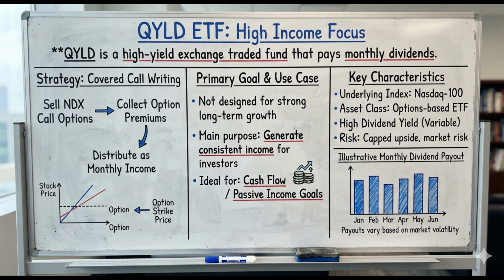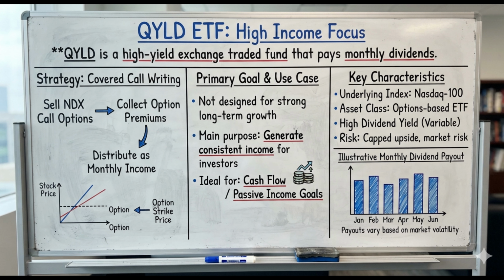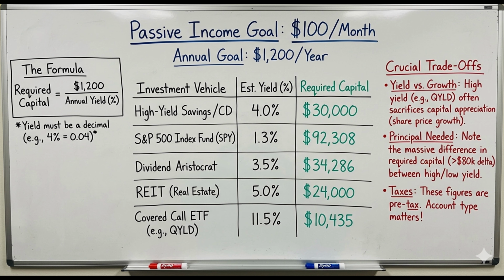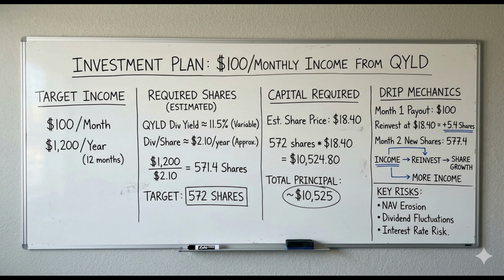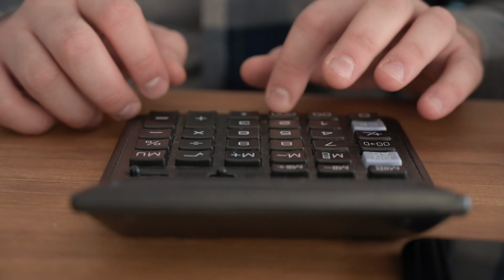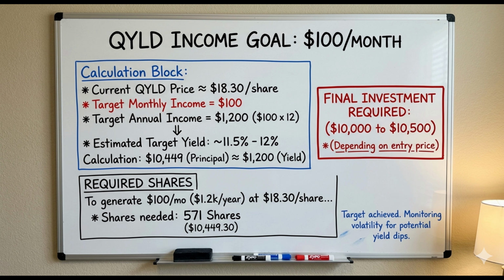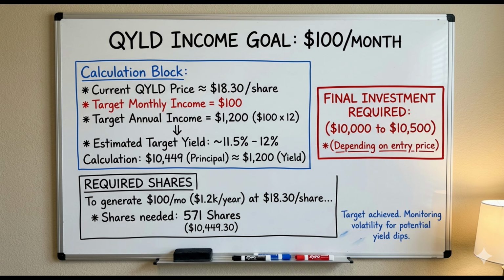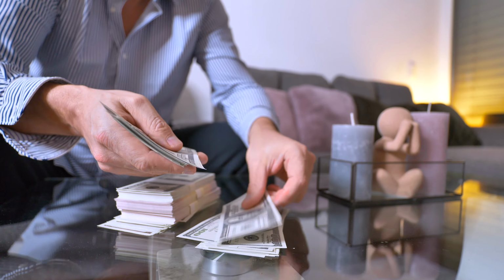How Much QYLD Do You Need to Make $100 Per Month?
Want to earn **$100 per month in passive income** with QYLD? In this video, I break down exactly how much you need to invest based on QYLD's current dividend payout and share price. You'll see the math step by step so you can estimate how many shares you'll need to reach your own monthly income goals.

In this video, you'll learn:

* How much QYLD pays in dividends
* How to calculate your monthly dividend income
* How many QYLD shares you need
* The estimated investment required to earn $100 per month
* Important risks and considerations before investing in high-yield ETFs

Whether you're building a dividend portfolio, planning for retirement, or looking to increase your passive income, this guide will help you understand what's required to reach your financial goals.